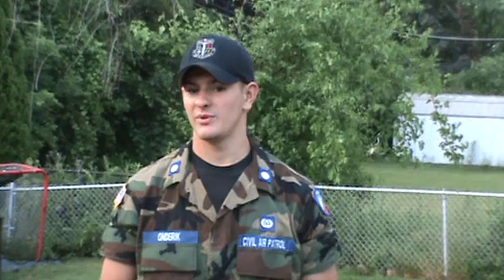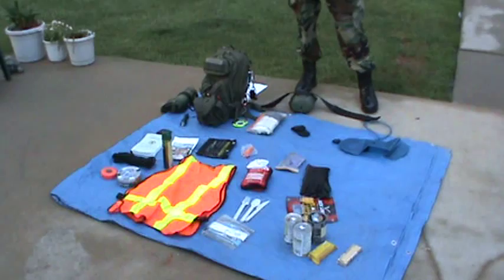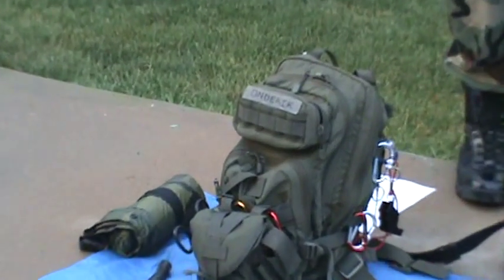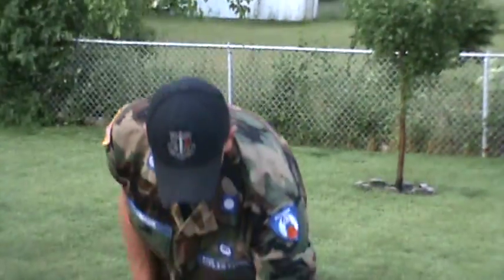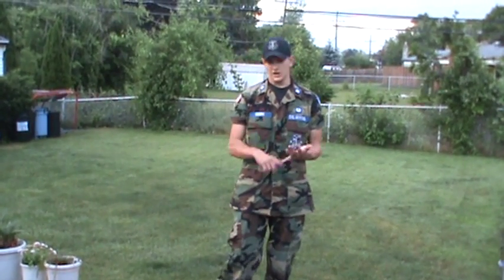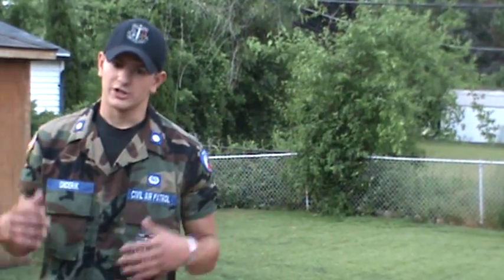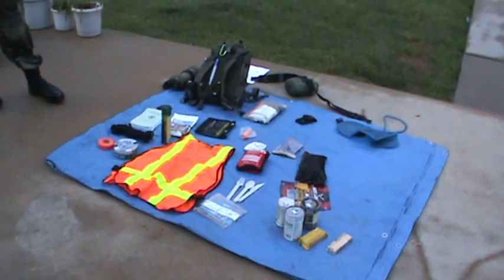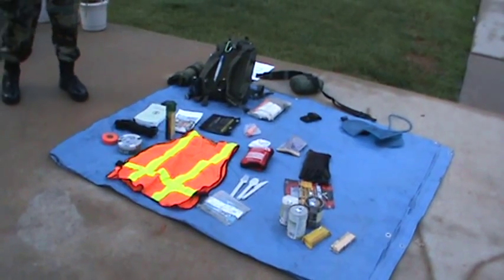Packing Tips for SAR Academy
Here are some tips from Lt. Onderik about packing your gear for SAR Academy. for more information!